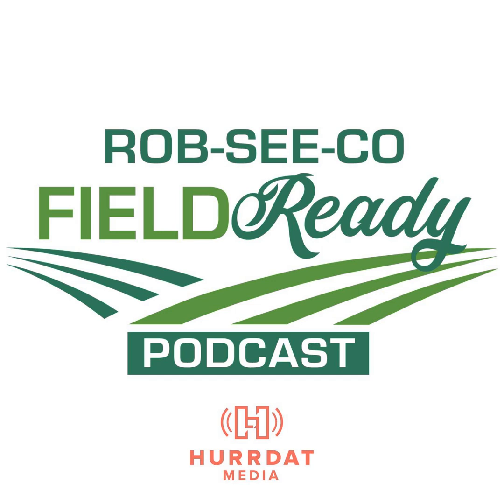Corn Rootworm – Beetles Are in the Air!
It’s mid-July and you may be noticing parchment-like lesions on the leaves of the corn in your corn-on-corn fields indicating peak beetle emergence.  In this episode, Host Jim Robinson, Rob-See-Co Corn &amp; Soybean Product Manager talks to his guest, Wayne Fithian, Agronomy Manager at Rob-See-Co about peak corn rootworm beetle flight.  How does 2021 timing compare to the average? Why do beetles feed on the leaves when they first emerge? What is the action threshold for beetles per trap per day when using sticky traps? What type of control measures can you take this season and what are the options for next season if you aren’t able to control it this year? Tune in to this episode and get control of beetles in your field.

 A Hurrdat Media Production. Hurrdat Media is a digital media and commercial video production company based in Omaha, NE. Find more podcasts on the Hurrdat Media Network and learn more about our other services today on HurrdatMedia.com.